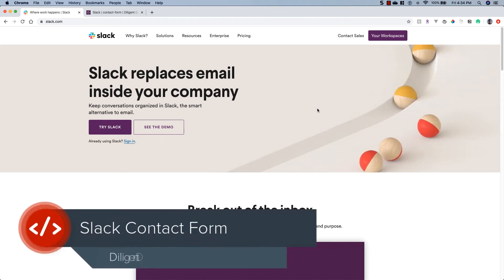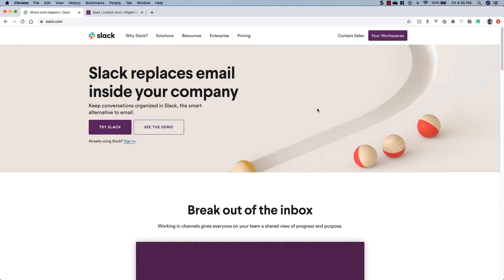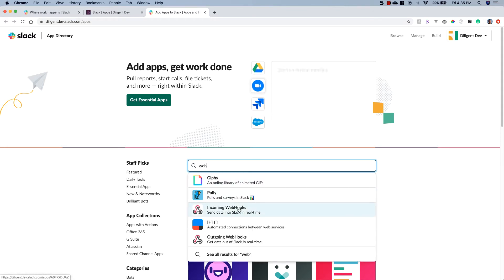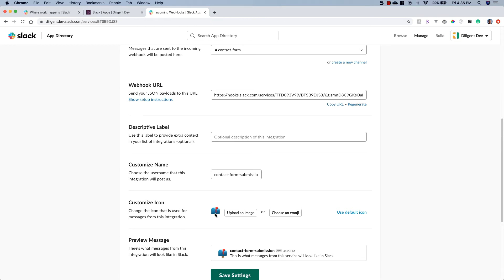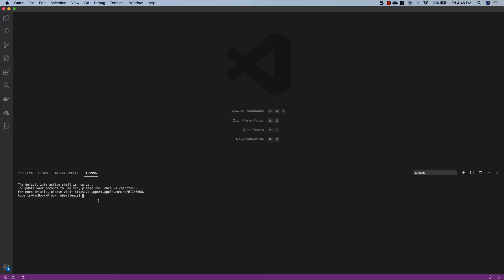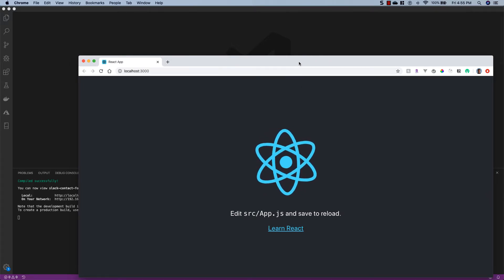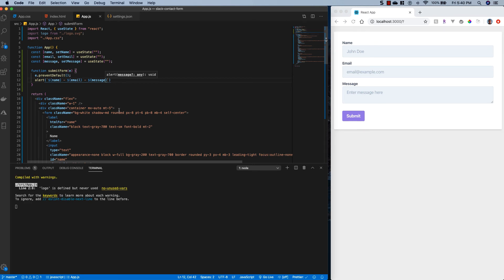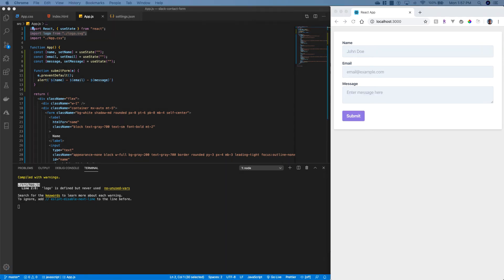Super Easy Contact Form - Slack Webhooks and React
In this coding tutorial, you'll learn how to make a super easy contact form using Slack webhooks and ReactJs.  Slack incoming webhooks are a great way to post to a specific channel.  This can be an awesome resource for teams and a much easier way to make a contact form as opposed to messing around with email.

 Feel free to follow along or go straight to the Github Repo below.